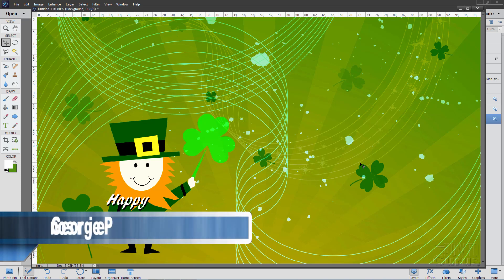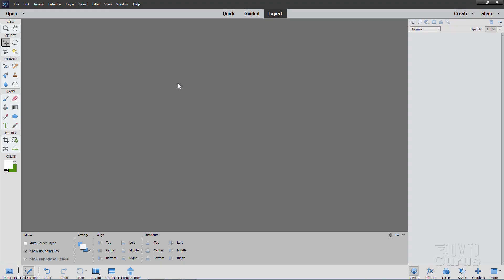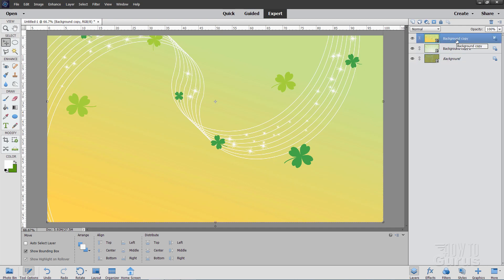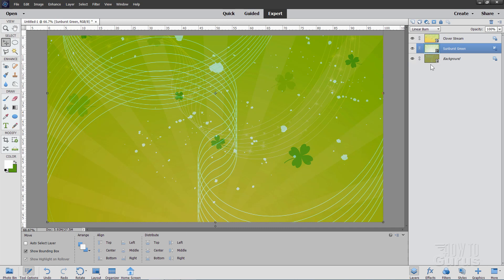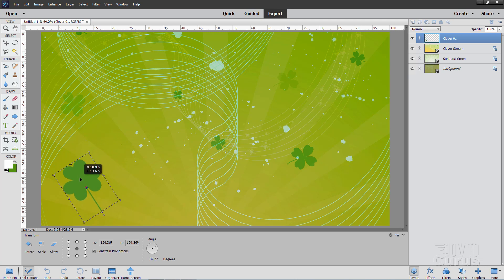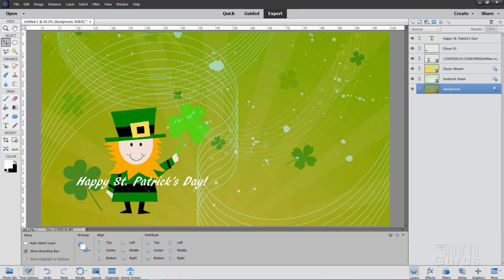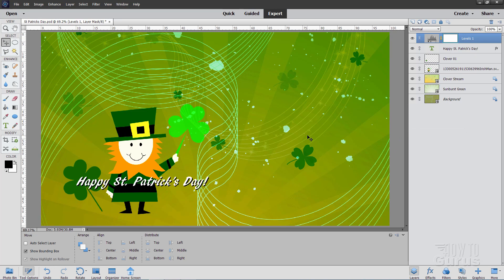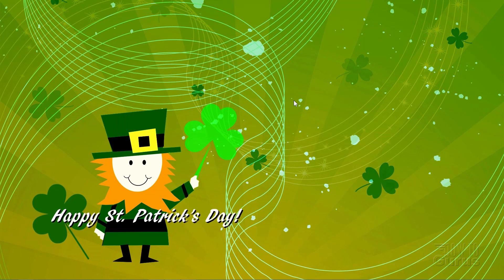How You Can Make St. Patrick's Day Computer Wallpaper in Photoshop Elements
Photoshop Elements St Patrick's Day. For this St Patrick's Day I decided to do something different, create a new computer wallpaper inside of Photoshop Elements. This is a straight forward project that is created mostly using backgrounds and art that is included in Photoshop Elements except for one piece of clip art from the web. So, have some fun and make a seasonal computer wallpaper for St. Patrick's Day.

00:00 Photoshop Elements St. Patrick's Day Wallpaper
01:08 Deciding what size to make the file
01:35 Finding your Computer Screen Resolution
01:59 Making the New File
03:20 Adding in the Background Layers
05:28 Setting the Blend Mode for the layers
06:33 Adding in the Shamrock Graphic
08:26 Changing the color of the Shamrock
09:54 Positioning the Shamrock graphic
10:22 Adding in the St Patrick's Day Text
11:45 Adding in the Leprechaun Clip Art
12:52 Adding a Drop Shadow to the Text
13:51 Adjusting the overall values of the project
15:26 Saving the File
15:43 Save As to the Jpg format
16:13 Changing the Desktop Wallpaper
17:37 Like, Share, Subscribe